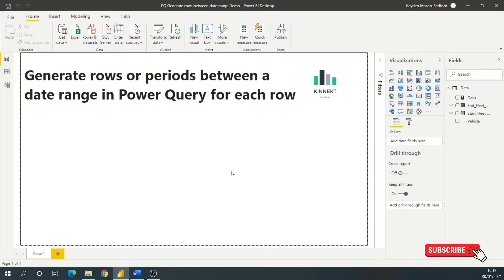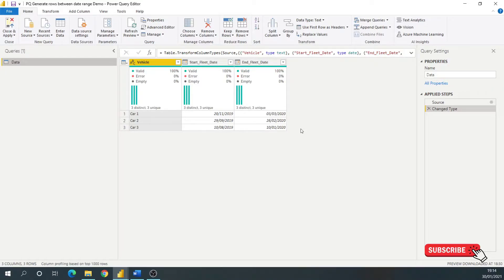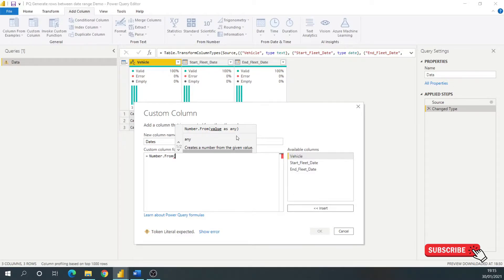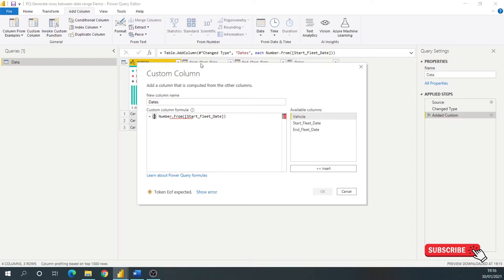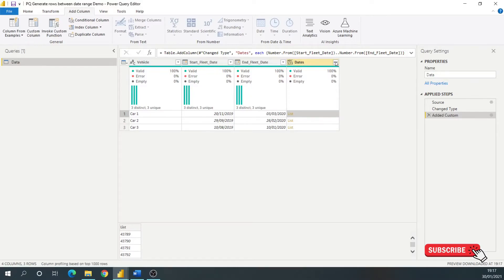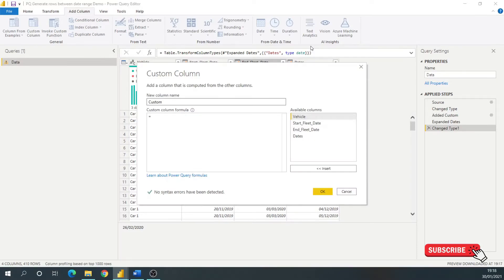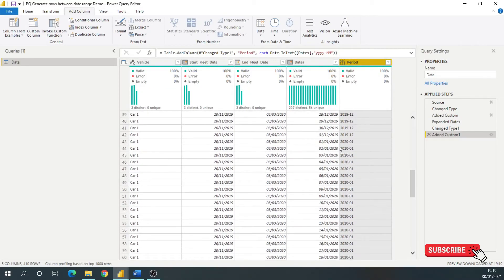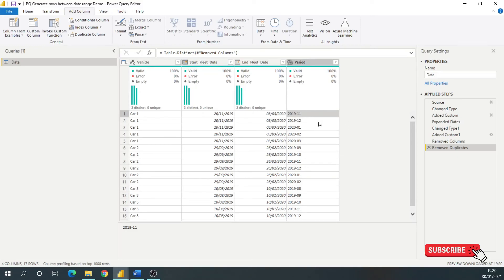Create a row for each date between a date range in your query in Power BI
This video will walk you through how to create a row for each date, between a start and end date in your Power Query, using M.

Please suggest ideas for future videos that you need help with in the comments